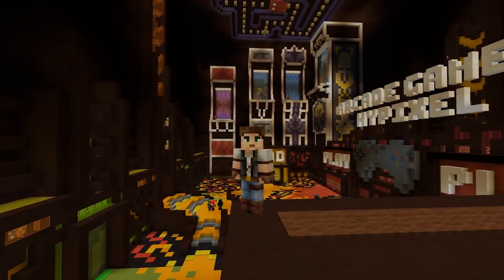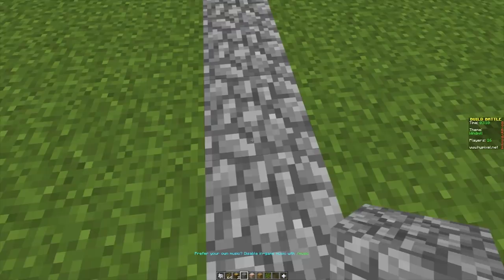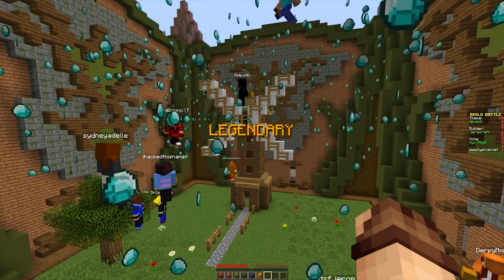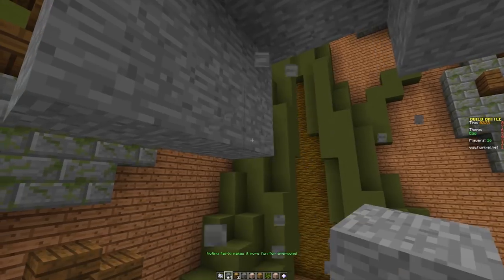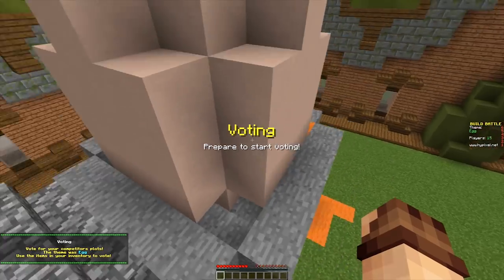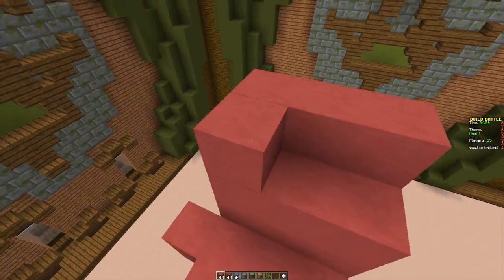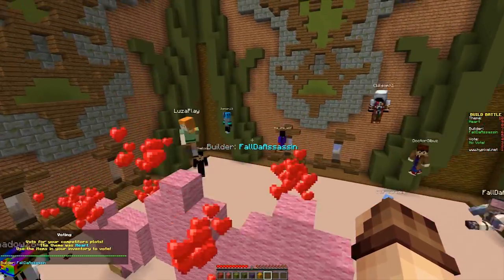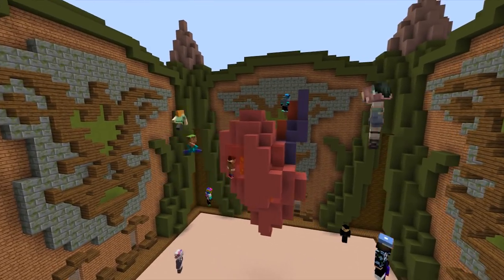Building An EPIC Human Heart on Build Battle!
► Exclusive Minecraft Maps Building An EPIC Human Heart on Build Battle!

Time to relax and enjoy a few more rounds of BUILD BATTLE Lets see how it goes! Hope you enjoy this video, just a bit of fun taking my building into multi-player servers =]

Jeracraft - Youtube